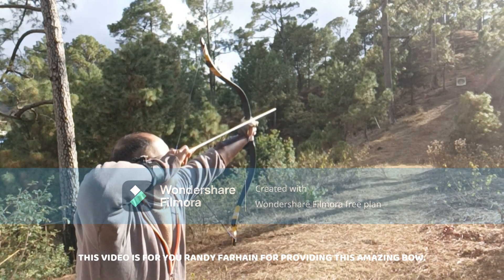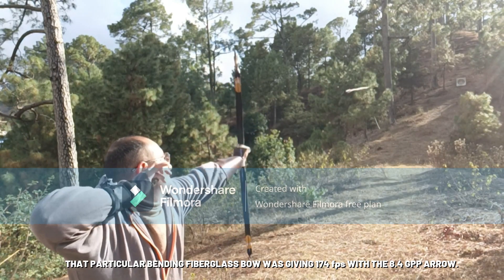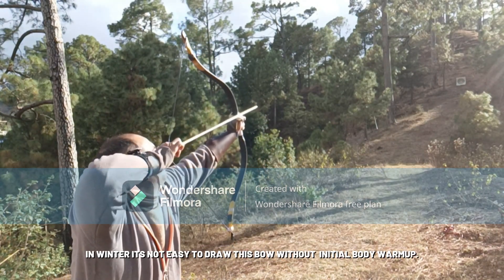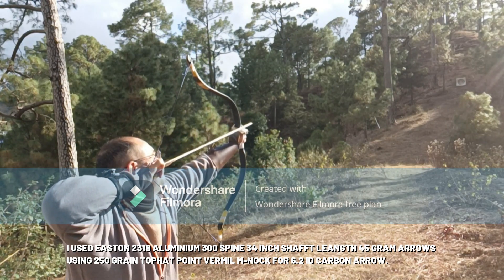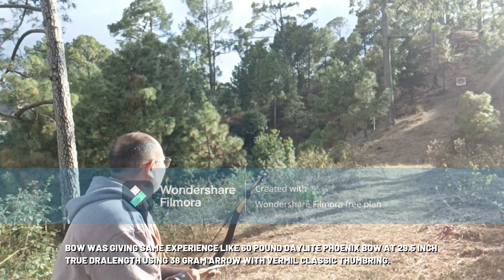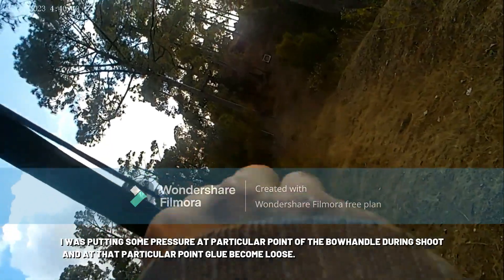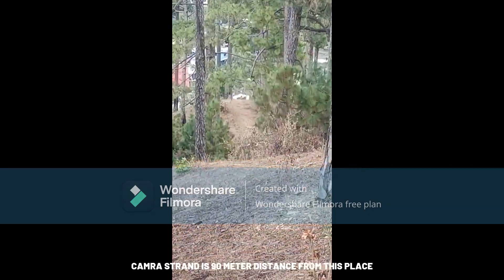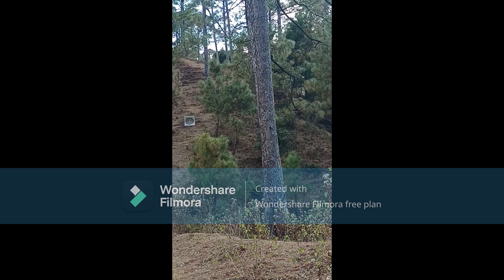BENDING FIBERGLASS WARBOWS: ARE THEY REALLY WORTH THE HYPE?